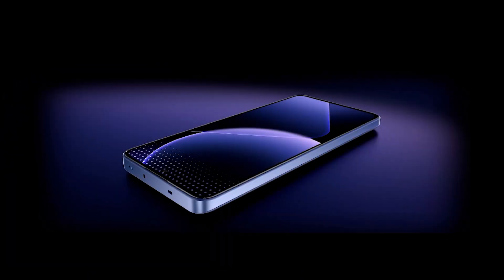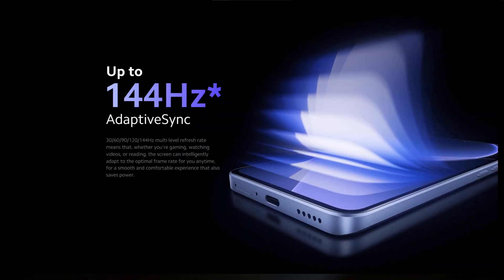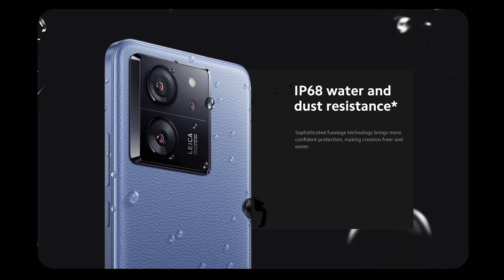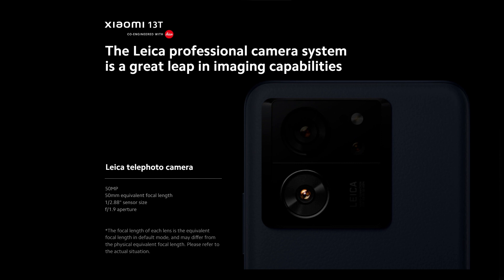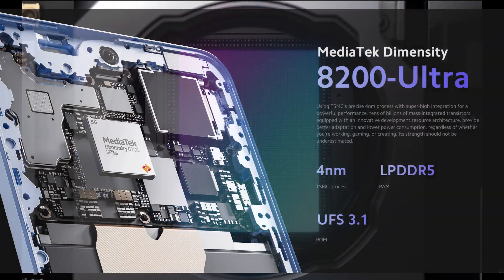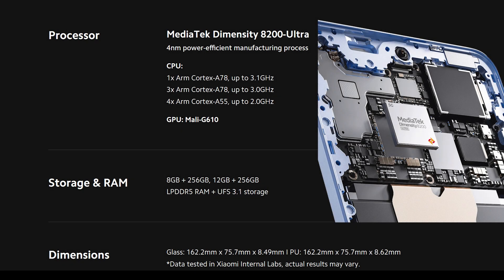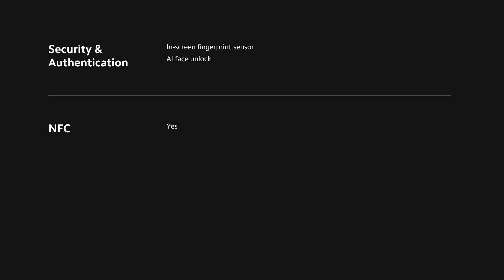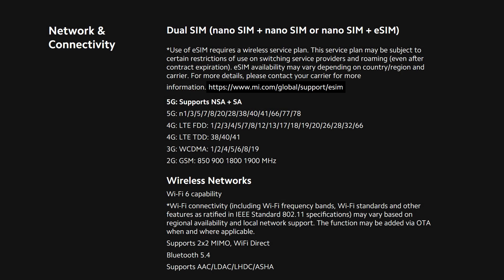The Xiaomi 13T features | Dimensity 8200 ultra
Product Main Features:
The phone comes in 6.67 inches size and the display is AMOLED, which provides a resolution of 1220 x 2712 pixels. The display features 68B colors, 2600 nits brightness, 20:9 ratio, 446 ppi density, 87.5% screen-to-body ratio, 144Hz refresh rate and Dolby Vision, HDR10+ supported.

The Xioami 13T is built with a Gorilla Glass 5 glass front,
ceramic back or silicone polymer back and supports IP68 dust/water resistant, up to 1.5m for 30 min.

This smartphone, offer a triple camera setup featuring Summicron lenses co-engineered with Leica

 The main camera is a LEICA Vario-Summicron with 50 Magapixsel and f 1.9 diaphragm. This is accompanied by a Leica telephoto camera camera with 50 Megapixsel and f 1.9 diaphragm, and a Leica ultra-wide camera  with 12 Megapixsel and f 2.2 diaphragm. On the front, the device has an selfie camera with 20 Megapixsel and  f 2.2 diaphragm. Moreover, the rear camera features optical stabilization for smoother images.

Processor is powered by a 4nm MediaTek Dimensity 8200 ultra chipset with a fast Octa-core CPU, delivering speeds of up to 3.1GHz. It also has a built-in
Mali-G610 MC6 GPU that improves image processing.
The Xiaomi 13T  will be available in two different configurations, all of which will feature LPDDR5x RAM and UFS 3.1 storage.
These options include 8 GB ram and  256 GB memory, 12 GB ram and  256 GB memory. The device is available in three colors: Alpine Blue, Meadow Green, Black.

The sensors include under display, optical fingerprint, accelerometer, proximity, gyro, compass, Linear motor, 360° Ambient light  and color spectrum.
The device is fueled with Li-Po 5000 mAh battery  67W wired, Quick Charge 4.

In terms of connectivity, the Xiaomi 13T supports Bluetooth 5.4, dual SIM, NFC, Wi-Fi 6, 5G and infrared.